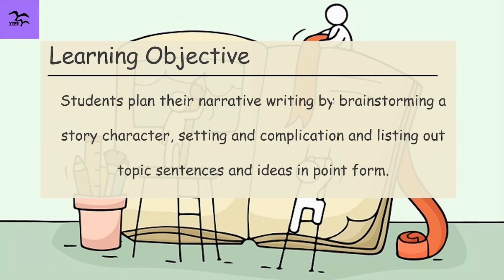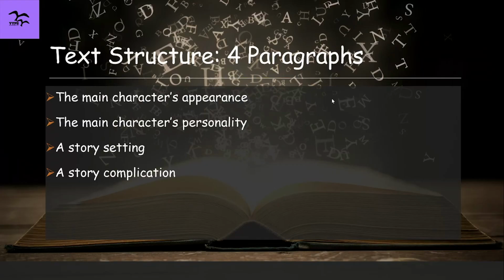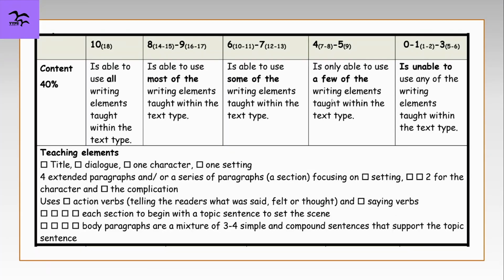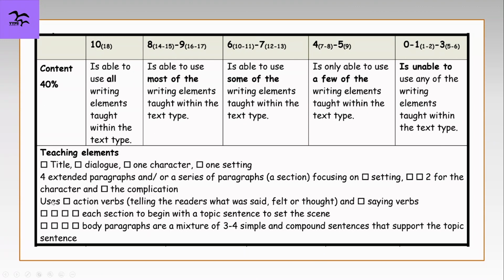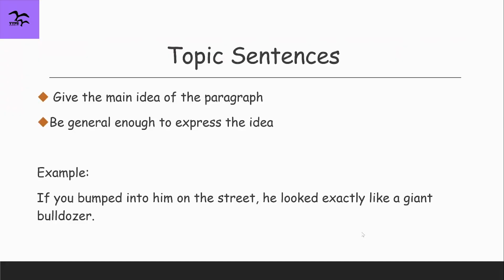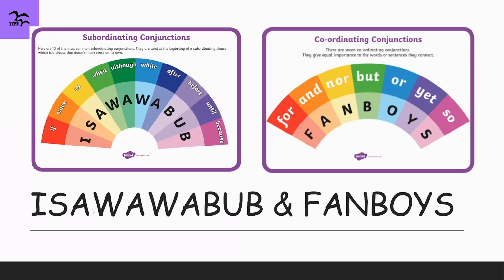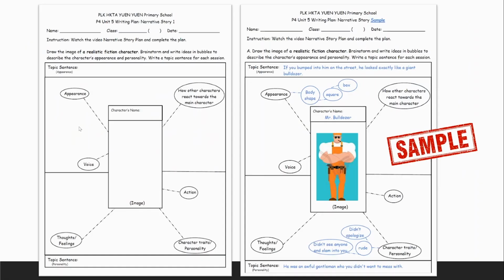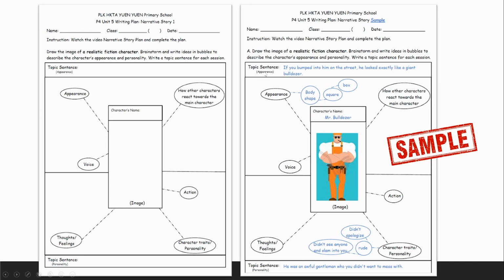1920 YYPS P4 U5 Narrative Story Plan